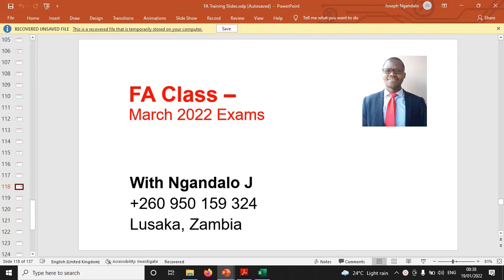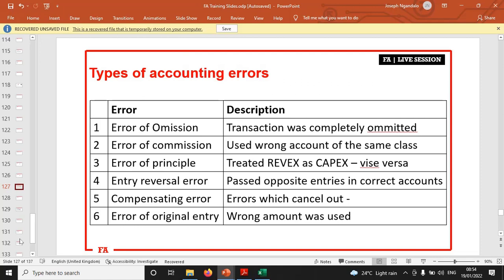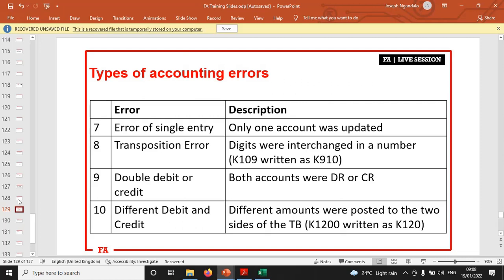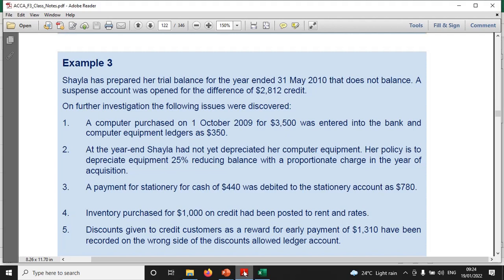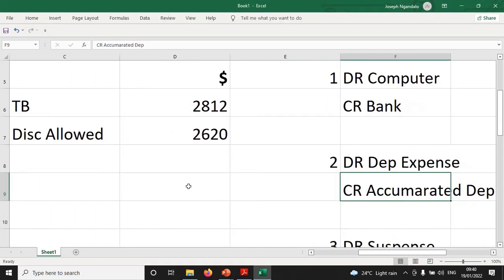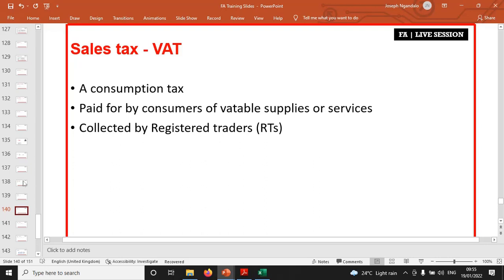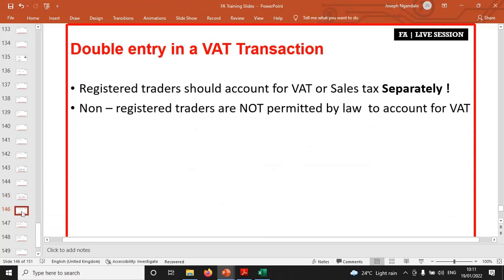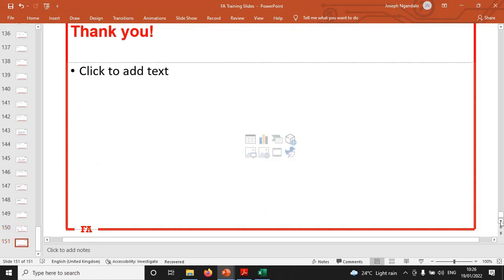FA LIVE | TRIAL BALANCE AND CORRECTION OF ERRORS